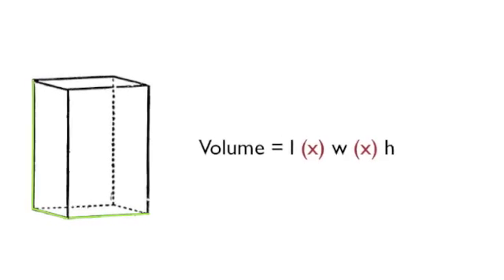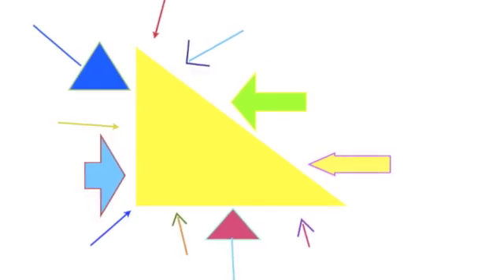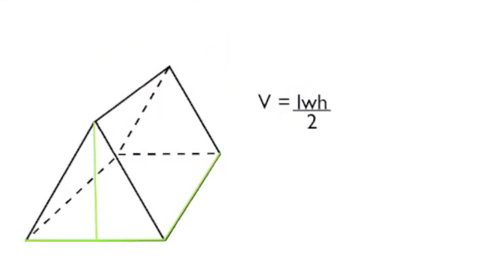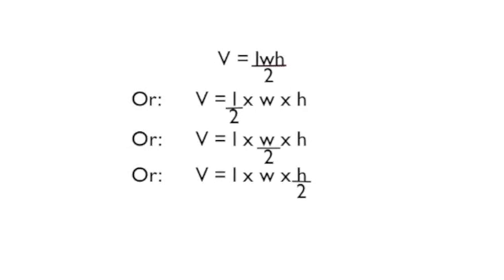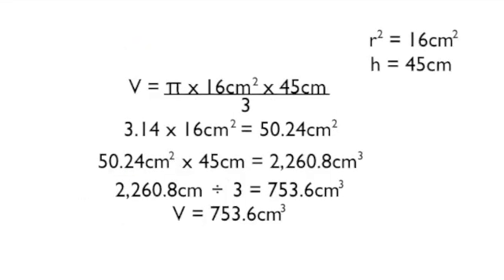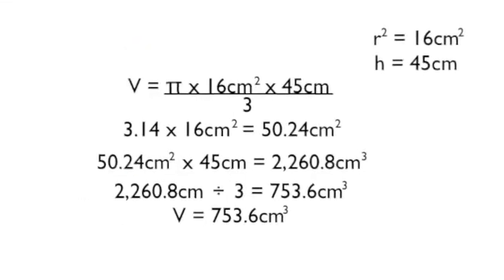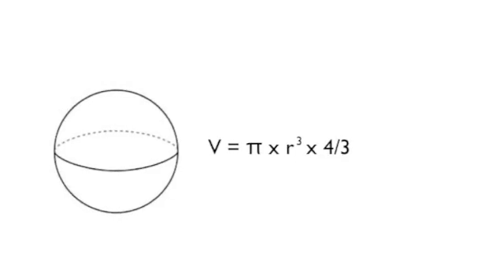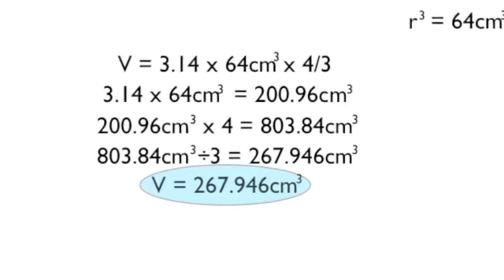Formula song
This is a project I did for my 7th grade math class. This video is suppose to teach anyone who watches it about different formulas in volume. I hope you enjoy!